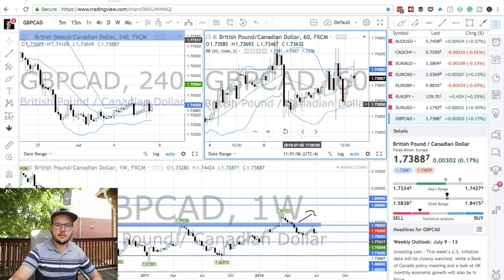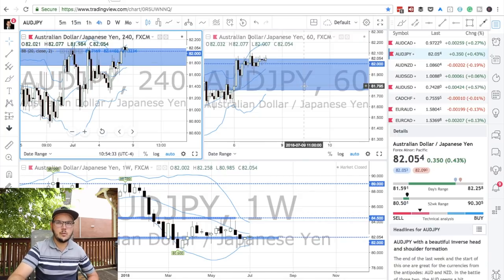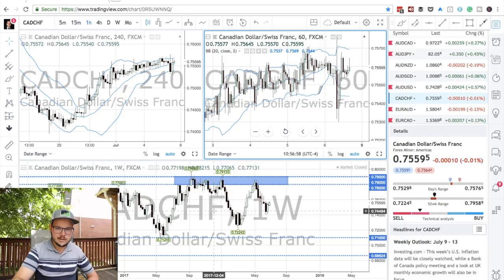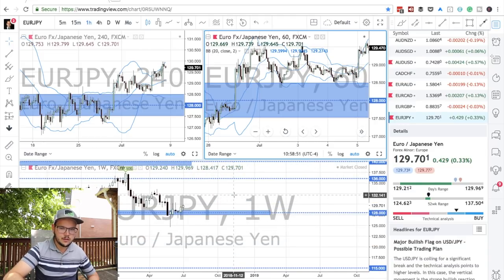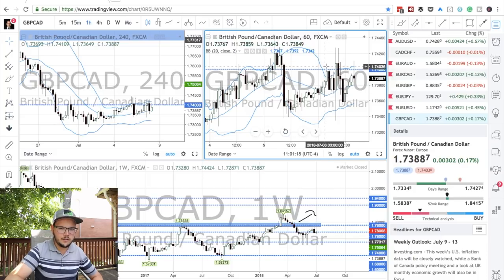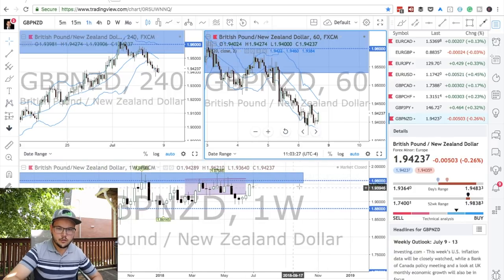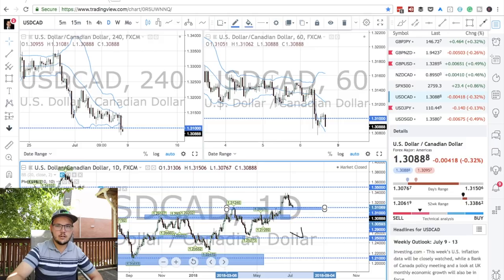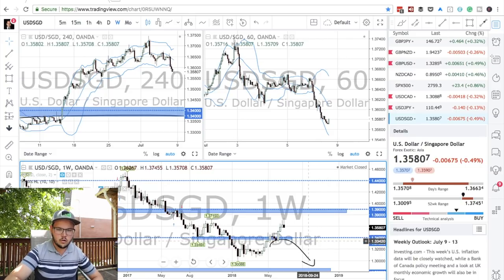Avoid Trading This Pair RIGHT NOW... (Weekly Forex Outlook)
In this Montreal Forex trading vlog, I go through my weekly Forex outlook. I cover an example of currency pair I typically avoid trading as well as the currency pairs I'll have an eye on in the upcoming trading week. Let me show you how I do my technical analysis and weekly Forex review Vlog #348.